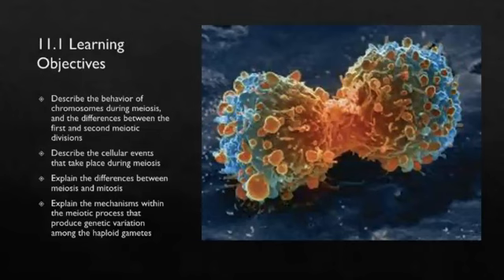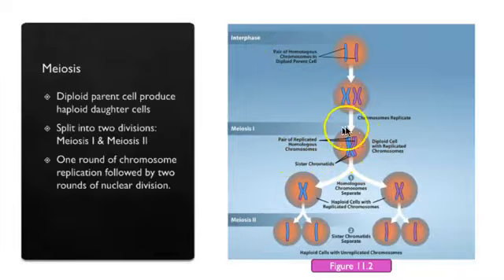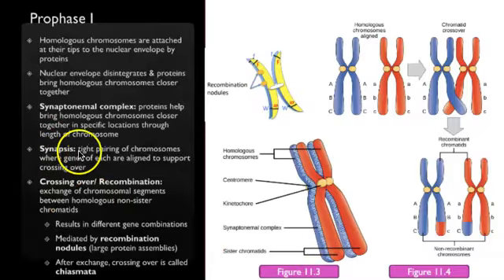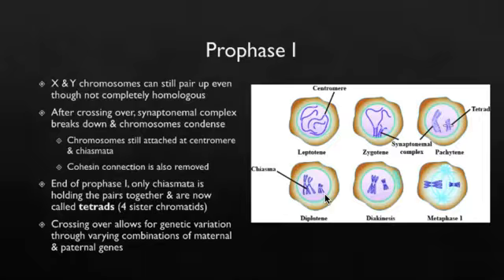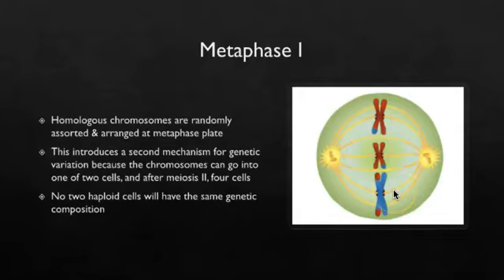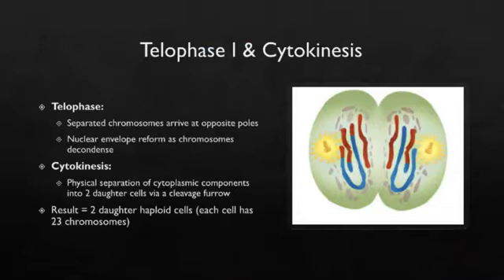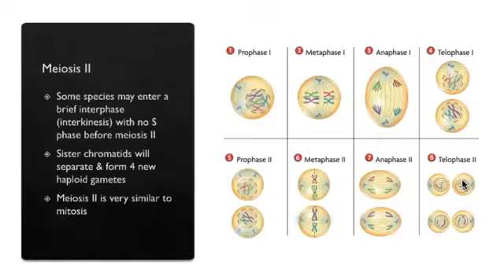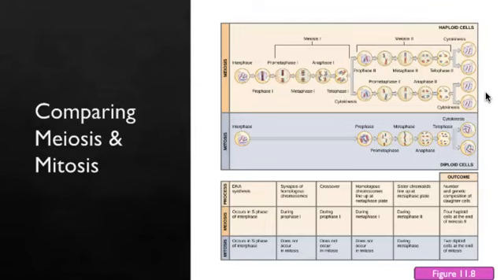AHS 120: Ch 11.1 - The Process of Meiosis